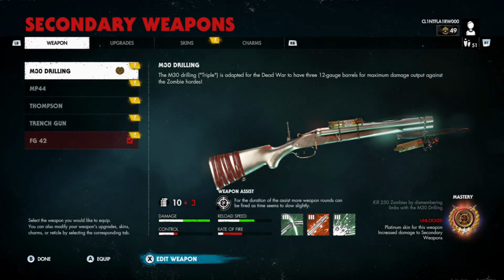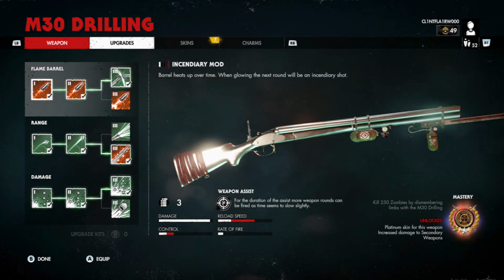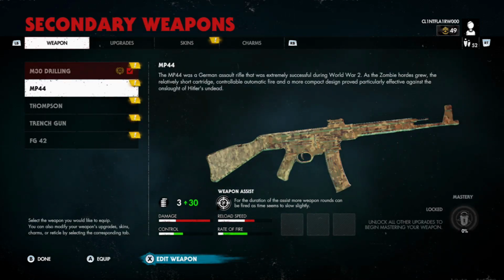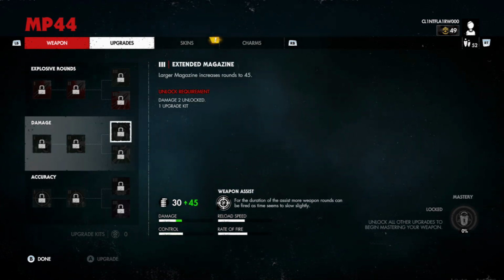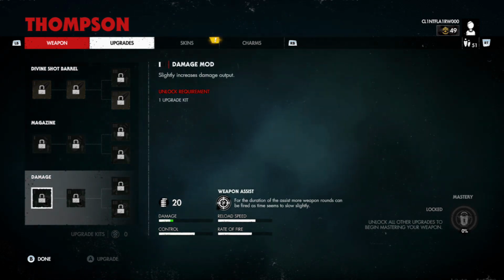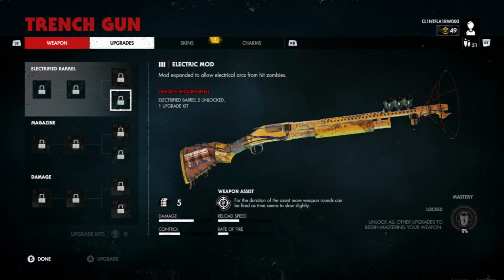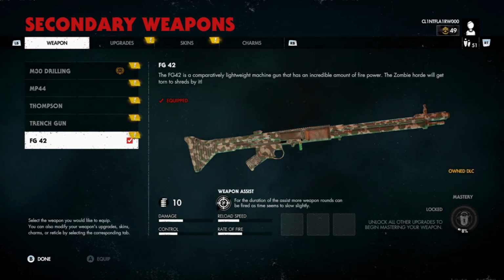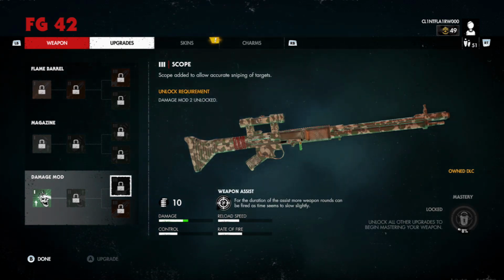Zombie Army 4 - Best In Slot Secondary Weapons Guide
Hitler’s hordes are back for more in this spine-chilling shooter from the makers of Sniper Elite 4! Abominable occult enemies, epic weapons and a harrowing new campaign for 1-4 players await in 1940s Europe, as you fight to save humankind from undead Armageddon!

Zombie Army 4: Dead War

Pre-Order the Zombie Army 4: Dead War Standard Edition to receive an additional Character Pack – The Undead Airman!

Shocking New Campaign
The resistance have defeated Zombie Hitler and cast him into Hell – but the dead rise once again with greater hunger than before!
Continue the alternate history of Zombie Army Trilogy in huge new levels, and uncover a sinister plan that takes the Survivor Brigade across Italy and beyond!
Fight the forces of darkness in corpse-riddled canals, survive a Zombie Zoo, and journey to dark, inexplicable places no person has been before…and lived to tell the tale!

Award-Winning Gunplay
Experience the genre-defining ballistics Rebellion made famous in the Sniper Elite series, and put it to good use against the shambling hordes of the damned!

Upgraded Kill Cams and Dismemberment
The X-Ray Kill Camera returns! Watch in gory-ous slow motion as bullets, bombs and more destroy bones and organs in X-ray. Marvel as your bullets tear off a rotten limb or two, and shiver as the dead KEEP COMING!

Deep Progression and Customisation
Build the slayer that suits you as you rank up! Fancy yourself a guardian angel? Take damage for your teammates! Like that turret so much? Why not take it with you? Then kill in style as you unlock new outfits, emotes and taunts!

Killer Melee
When the dead surround you, fight back with enhanced melee combat! Barge through crowds, stomp on heads and dispatch the living dead with fearsome takedown moves!

Epic Weaponry
Harness the power of fire, lightning, and divine essence to upgrade your guns at workbenches, and create homespun hell raisers! An assault rifle that shoots lightning? A pistol with a flaming Bayonet? Anything goes in humankind’s last stand!

Monstrous Multitudes
Take on legions of ghoulish grabbers, hulking armoured elites, terrifying shadow demons, explosive suicide generals and a host of other surprises! When you’re staring down the fleshy barrel of a ZOMBIE TANK, you’ll wish you’d stayed behind the sofa!

Bigger, Badder Horde Mode
Extend your SLAYcation in the expanded Horde Mode. The longer you survive, the bigger the map gets. How long can you fight back without joining the horde of the LIVING DEAD?

SuperDoritoos
Charles Thrailkill
Mr Commendation
Tony Gunk
j0zz0j